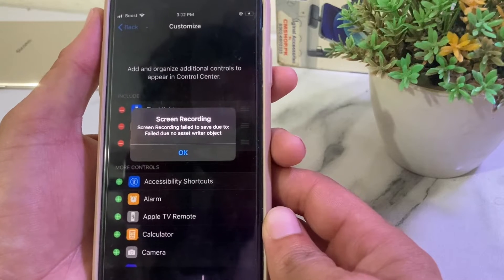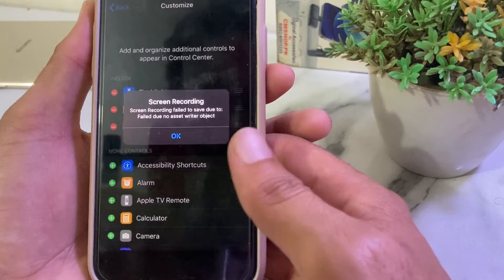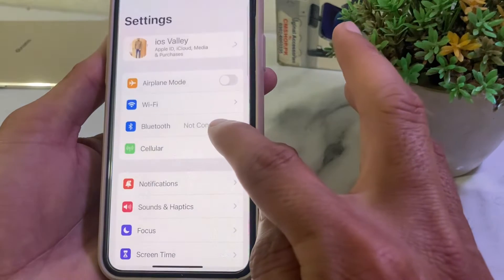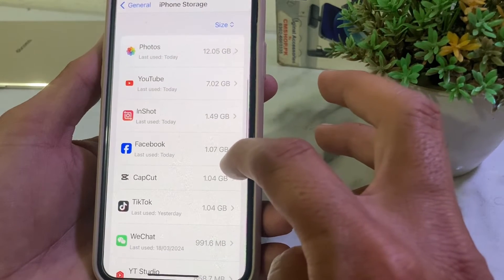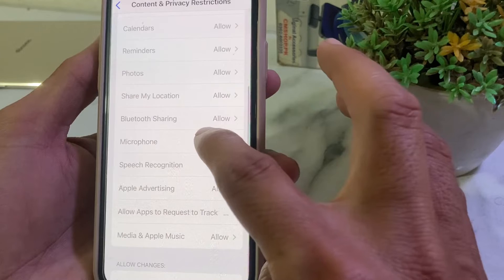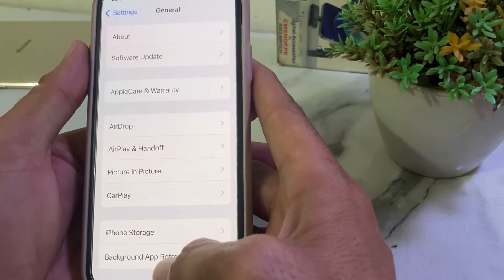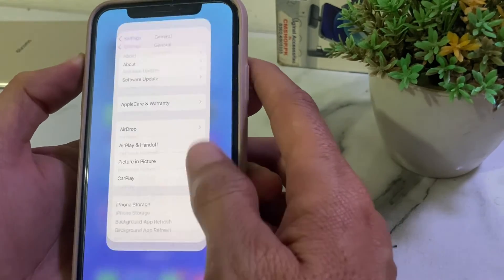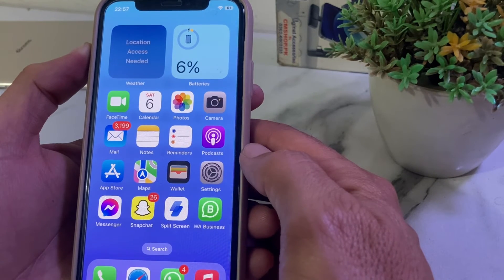screen recording failed to save due to failed due to asset writer failing to save iPhone | iOS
screen recording failed to save due to failed due to asset writer failing to save,
screen recording failed to save due to failed due to asset writer being in wrong state,
iphone screen recording failed to save,
ios screen recording failed to save,
screen recording failed to save due to failed due to photos failure,
Why does my iPhone screen record fail to save?,
How do I recover a screen recording that didn't save on my iPhone?,
Why is it not letting me screen record on iPhone?,
Why is my iPhone screen recording not saving sound?,
Iphone screen recording failed to save due to failed reddit,
Iphone screen recording failed to save due to failed how to fix,
Iphone screen recording failed to save due to failed ios 15,
how to recover unsaved screen recording iphone,
screen recording failed due to photos failure reddit,
screen recording failed to save iphone,